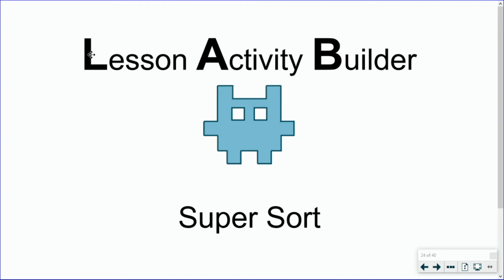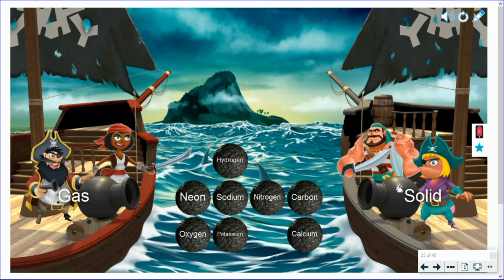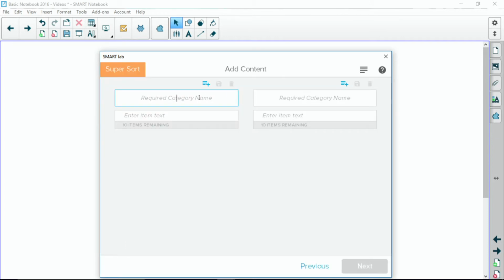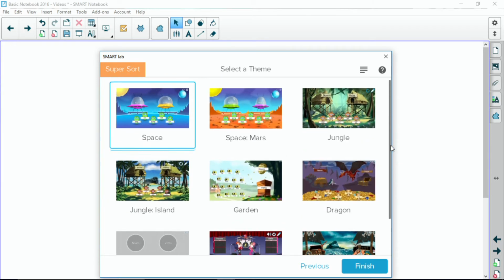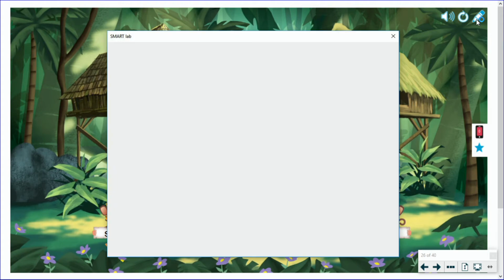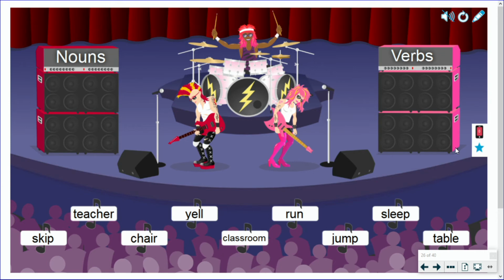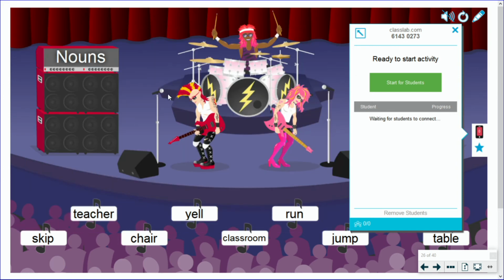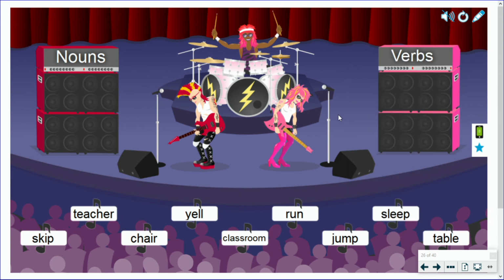SMART Notebook Tutorial: How to Use LAB (Lesson Activity Builder) Super Sort